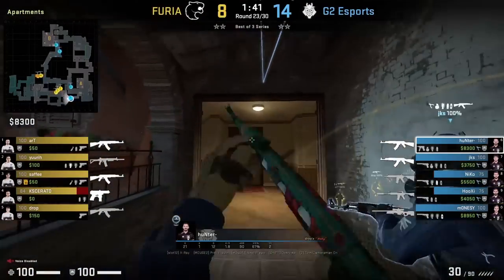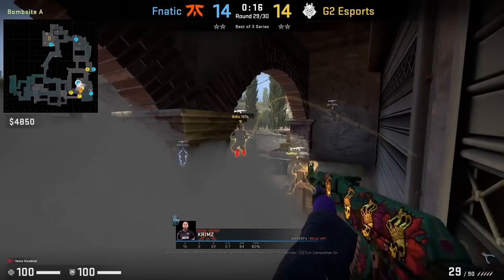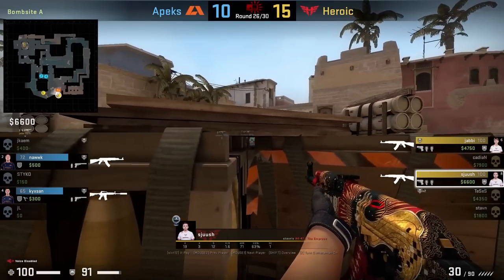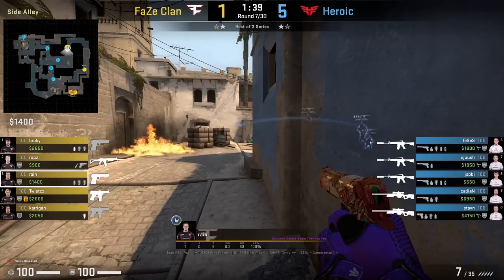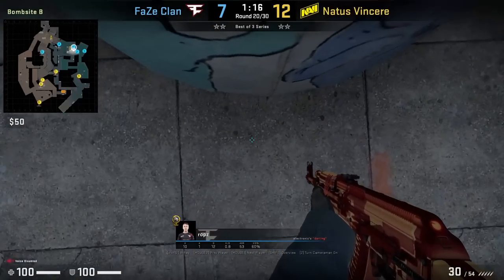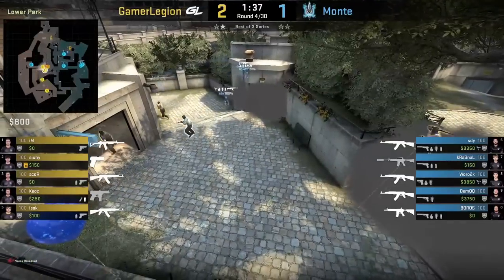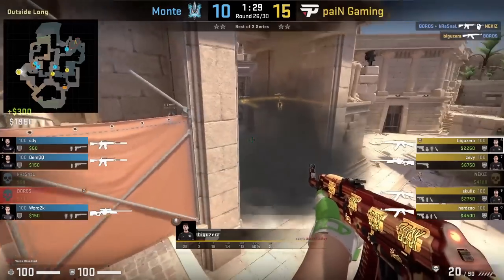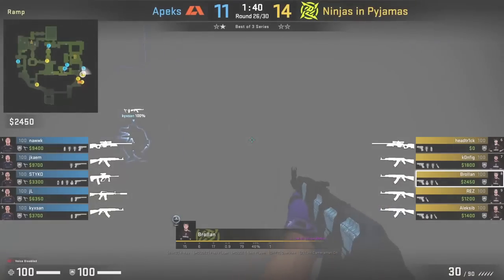Top 30 Tips and Tricks in CSGO | Ultimate Guide To Become a Pro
30 CSGO Tips & Tricks to help you improve fast and become PRO!

⏱️Timestamps⏱️
Inferno 0:00
Mirage 2:14
Overpass 4:12
Nuke 5:23
Anubis 5:41
Ancient 6:47

bind "KEY" +jumpthrow

for Counterstrike Content